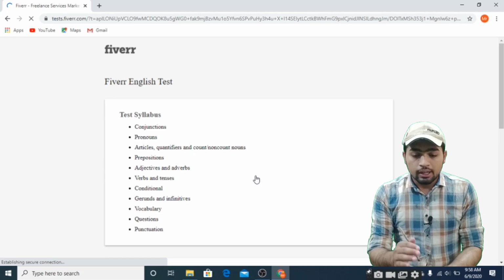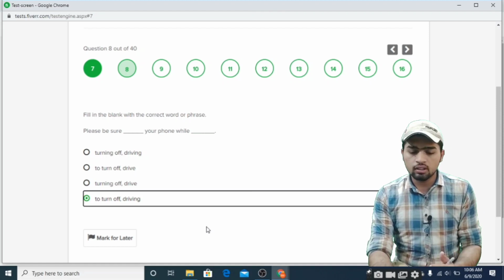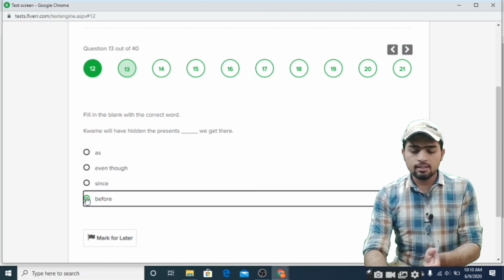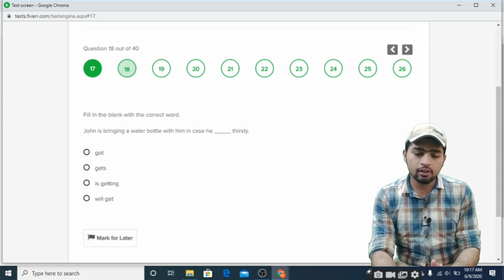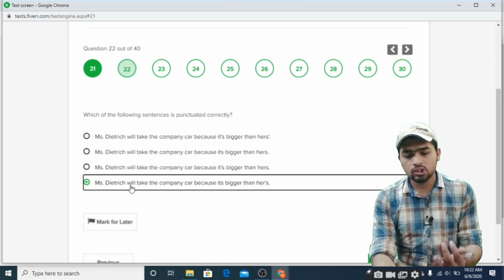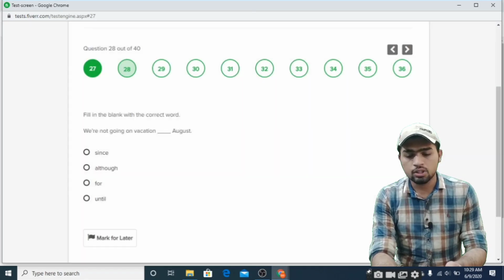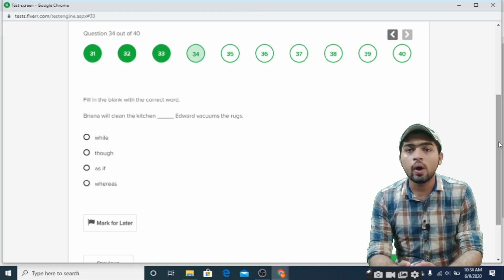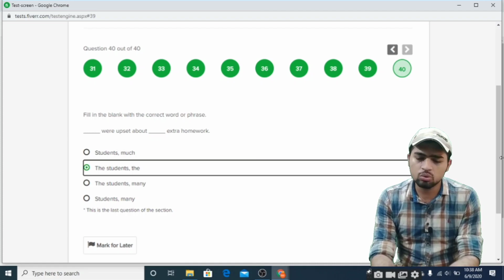Fiverr English Test Answers 2020